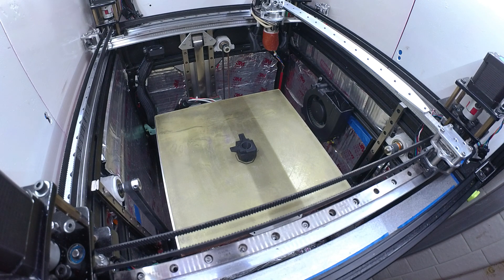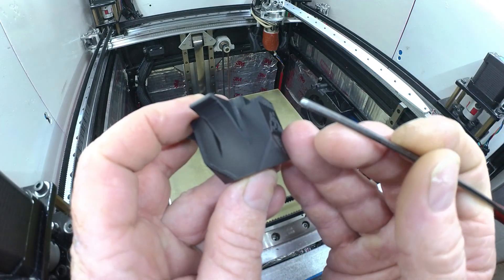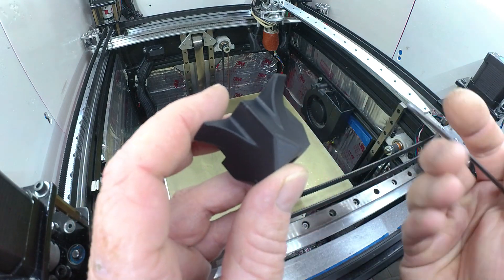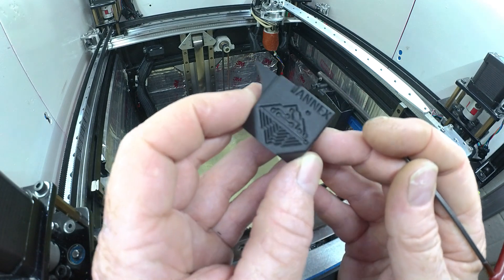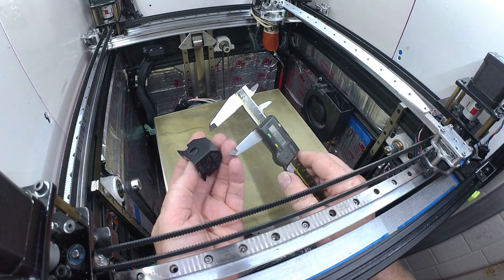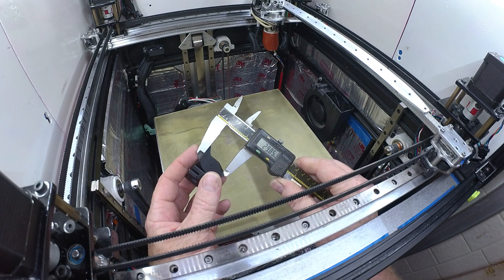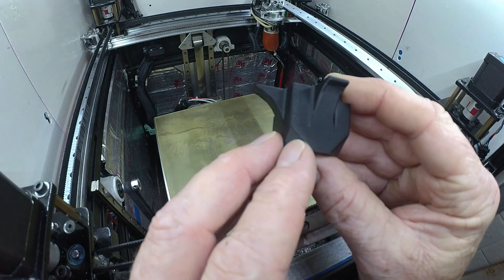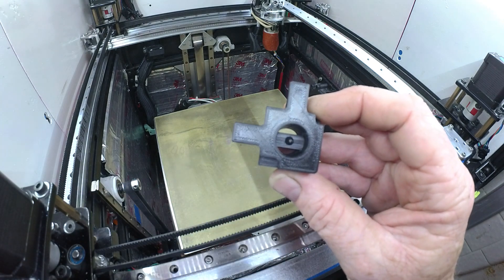Annex Cube test after rail tramming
Getting closer...
Tramming in the rails makes machine much more quiet and less vibration.
Annex cube test for baseline.
Seams are not right, non smooth surface/rough/jagged/out of place filament. Some corners not as crisp as I like. The issue I keep seeing is that when I increase PA, the seams get wider and more corner bulge. Less pa and the corners look much better, but lost the edge. Seems predictable.
Overall it's a well crafted cube.
Changing to a Capricorn bowden tube to see if a little tighter filament path will help. If this won't work(I have never used Capricorn in that location), I may put a sherpa extruder on and see if any change in performance.

ABS, 265C, .015PA external/internal, .010PA everything else.